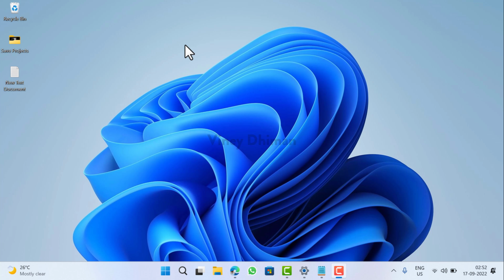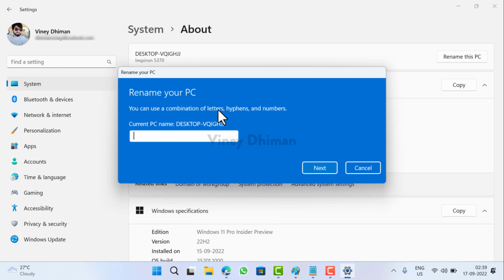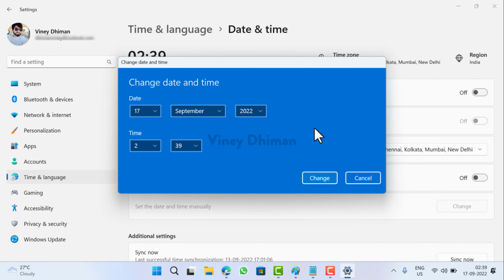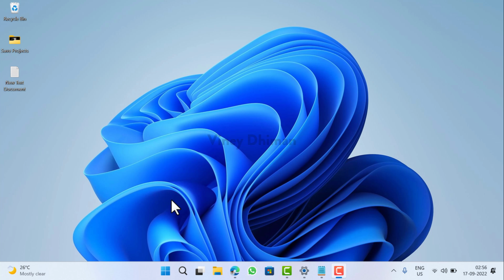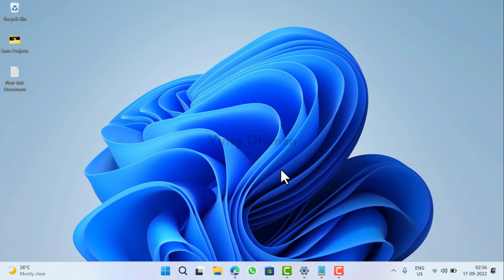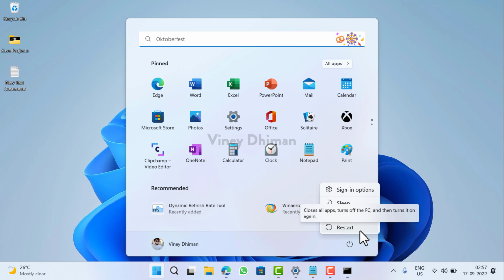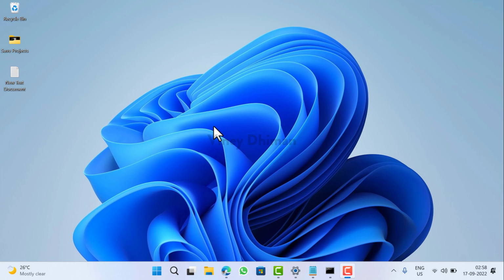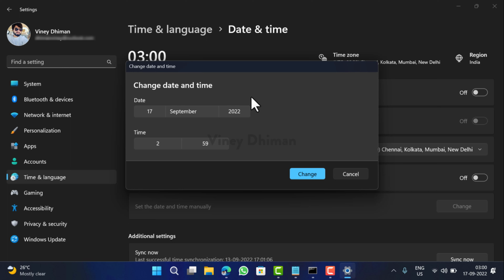Enable New Dialog UI 'Rename This PC & 'Date-Time' in Windows 11 - 25201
Microsoft is internally testing New Dialogs UI (replaced old Metro Style dialogs) with support for dark more in Windows 11 build 25201.

As of now, “Rename This PC” & “Date and Time settings” are only updated with new dialog UI. You can check the comparison between new and old ones in the screenshot

Microsoft is testing a new dialog UI internally and if you’re running the same build, you can force enable it using vivetool. In this video learn how to do that:

Launch command prompt with admin rights

commands to execute -
c:\vivetool\vivetool.exe /enable /id:39811196
c:\vivetool\vivetool.exe /enable /id:36390579
c:\vivetool\vivetool.exe /enable /id:38228963